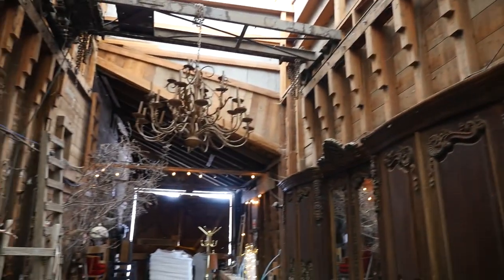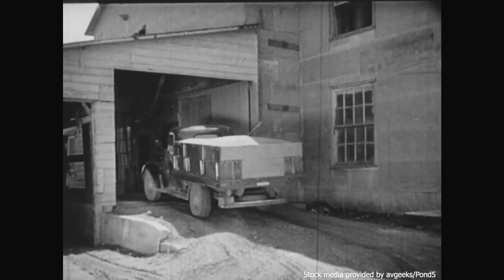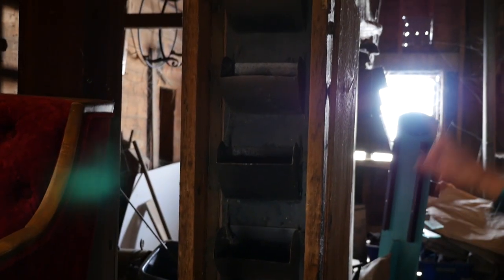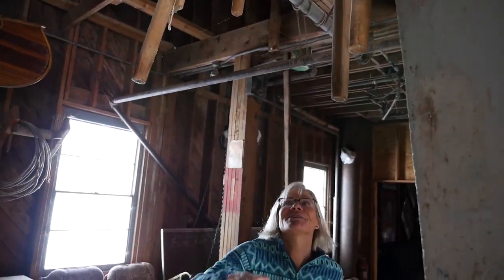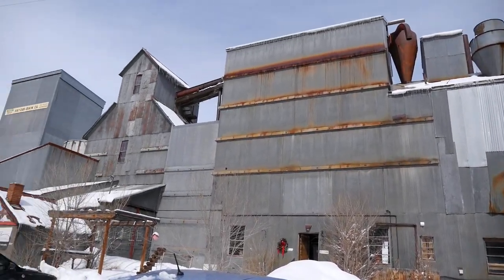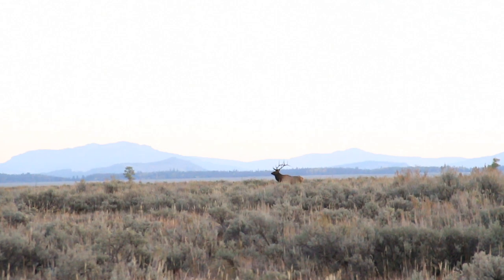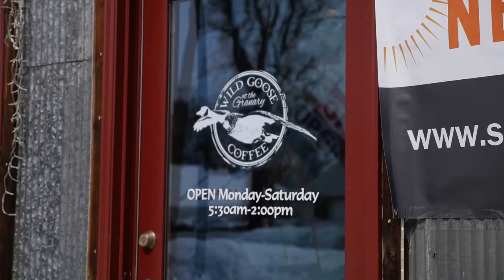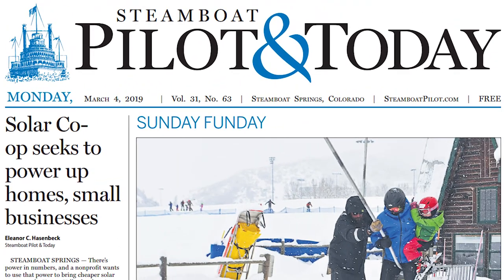Solar Stories: The Historic Hayden Granary and It's Bright Future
Solar United Neighbors of Colorado met with Tammie Delaney, owner of the Wild Goose Coffee at the Granary in Hayden, Colorado, to reflect on the history of the building and what going solar means for them!

Video Credits:

Arial shots - Cedar Beauregard
Bull elk - The Outlaw Partners / videohive
Historic footage - AV Geeks / Pond5